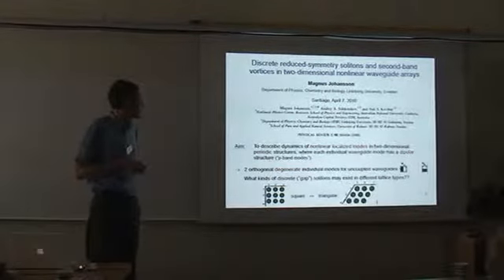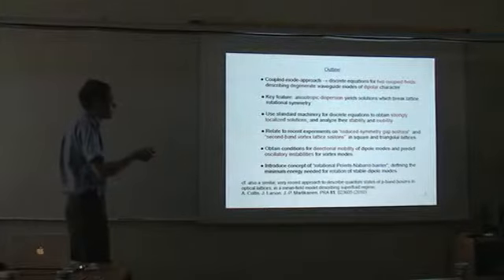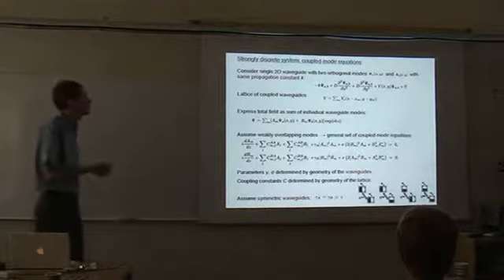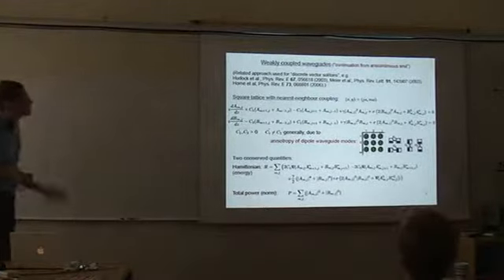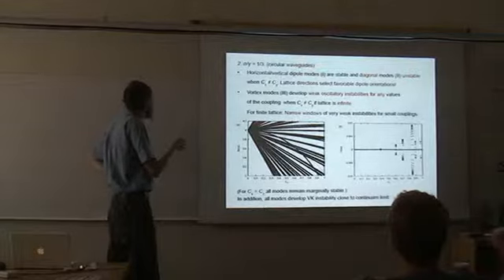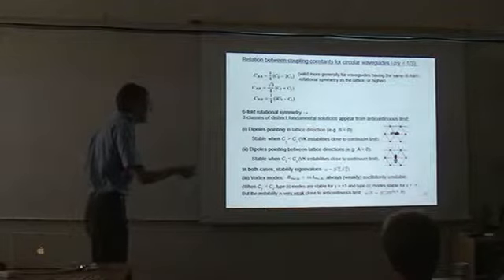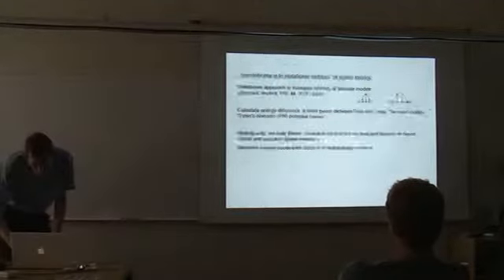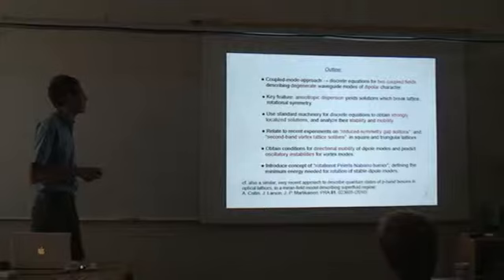2010 07 20 johansson